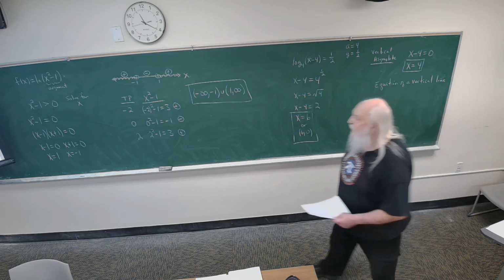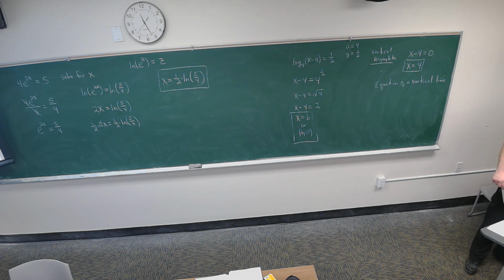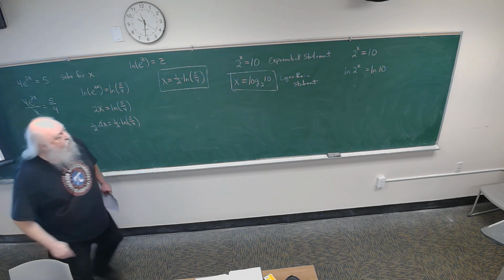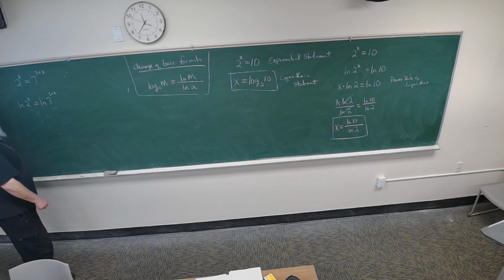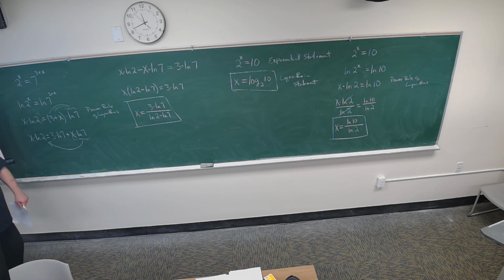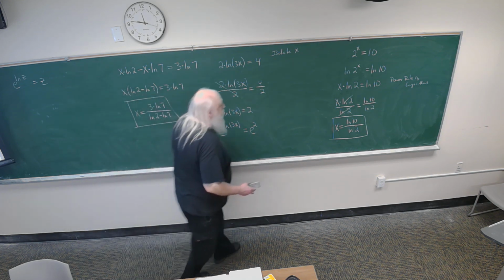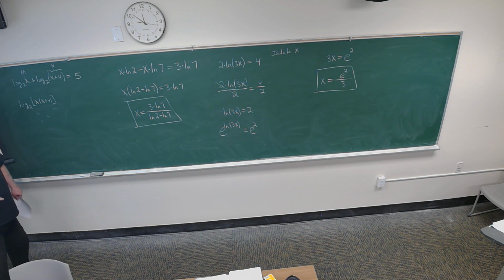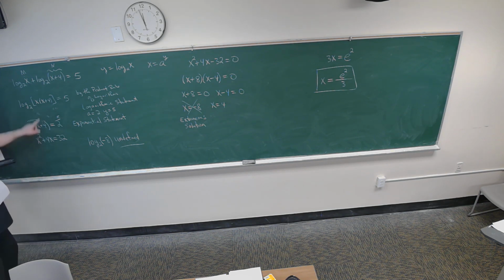Math 111 4-13-23 lecture part 2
Pages 1 and 2 of Section 5.3 lecture notes.